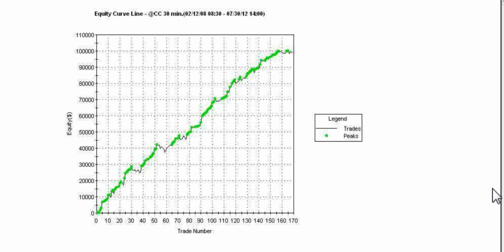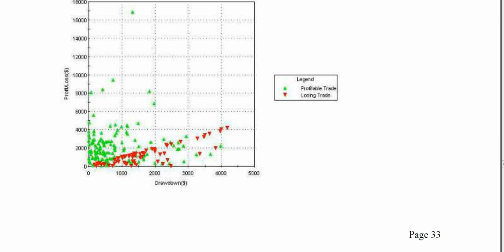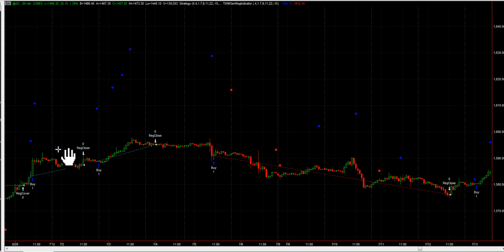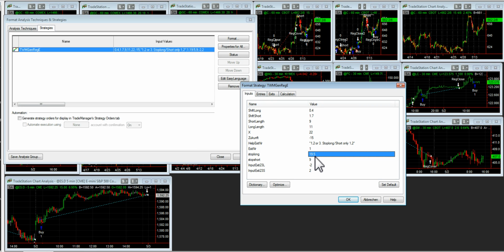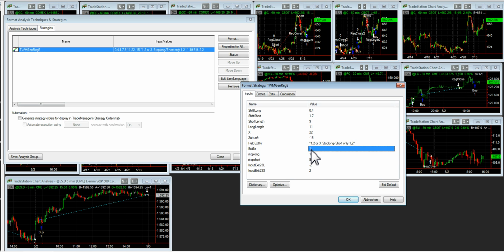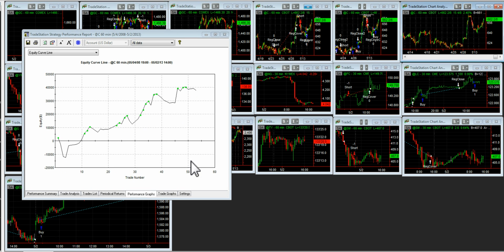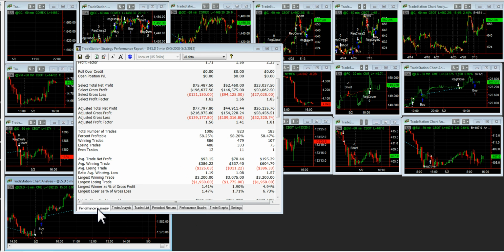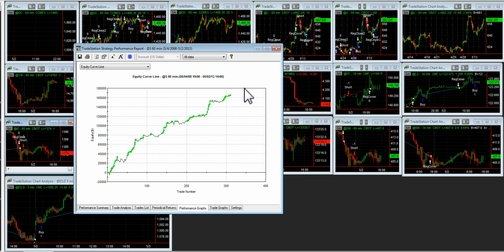GenReg2013 Trading strategy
Automated Trading Strategy